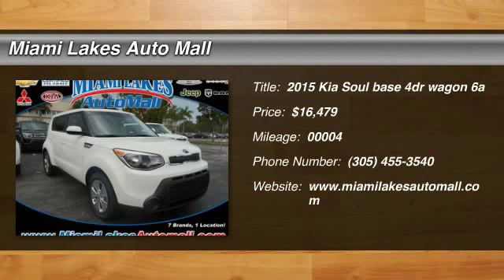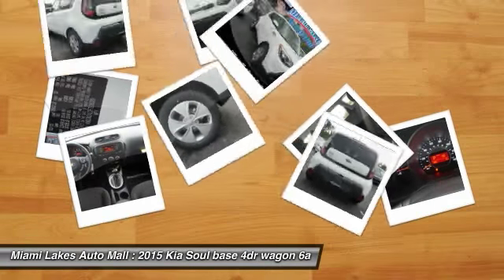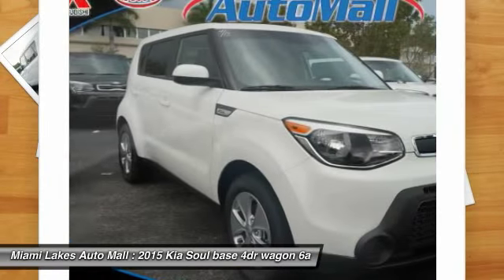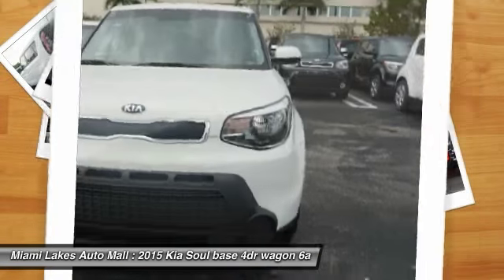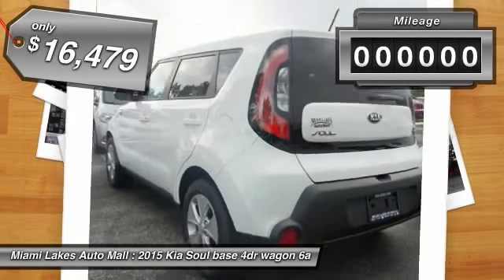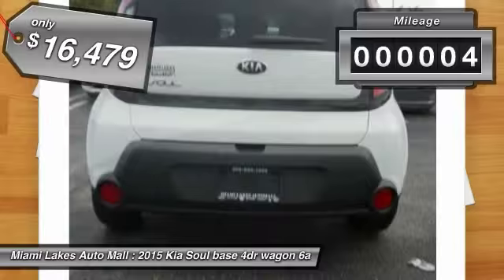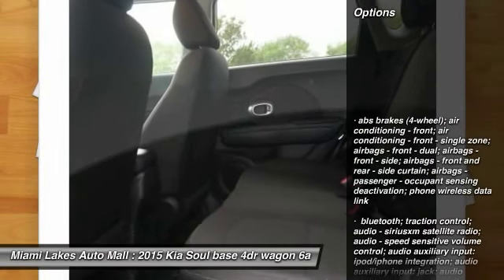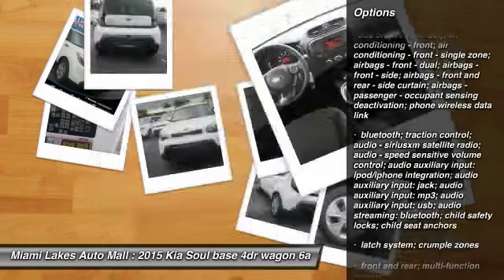2015 Kia Soul Miami Lakes FL K5U06339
2015 Kia Soul

16600 NW 57th Ave.

You'll love this 2015 Kia Soul. This is a car you'll want to take home. With 4 miles, it features Automatic transmission and an exterior color of white. Call and get in touch with Miami Lakes Auto Mall directly, and be the first to open the car door today!